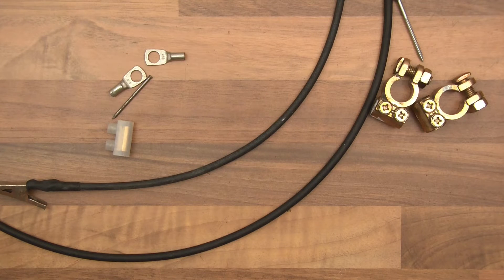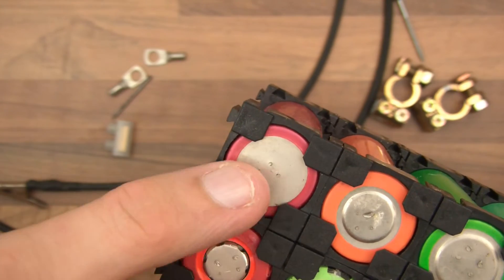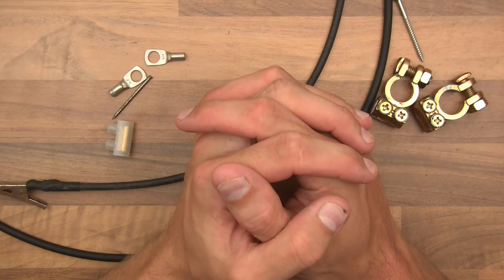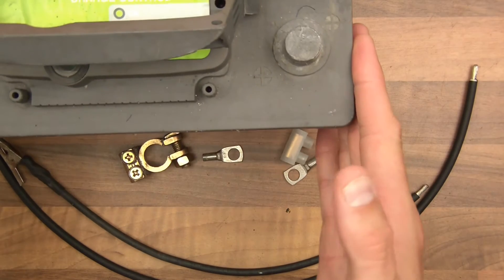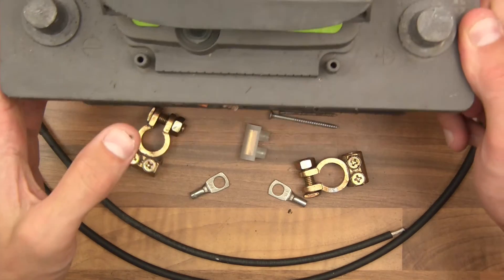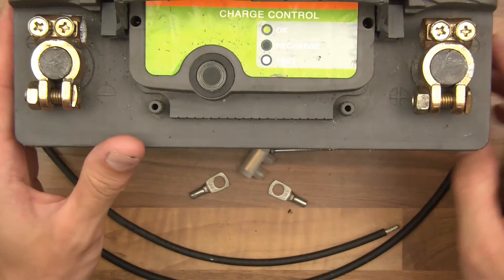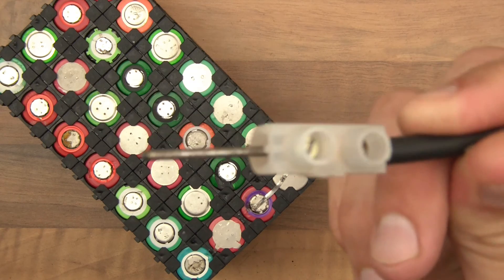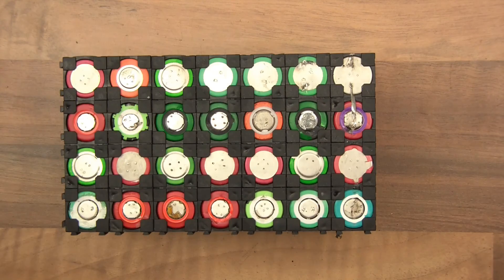INVESTIGATING: Making A Super Cheap Spot Welder! Will it work?!?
I just wanted to make a spot welder for cheap, just so that I could weld tabs onto 18650 batteries. This is what I come up with. Does it work? Well, yes, but it's too crazy!